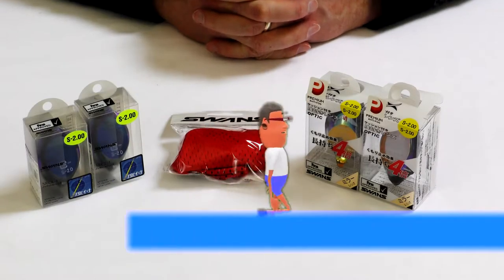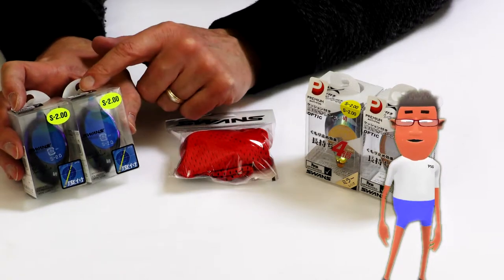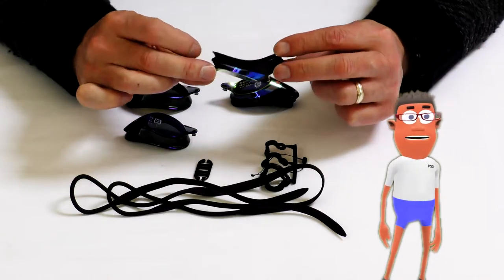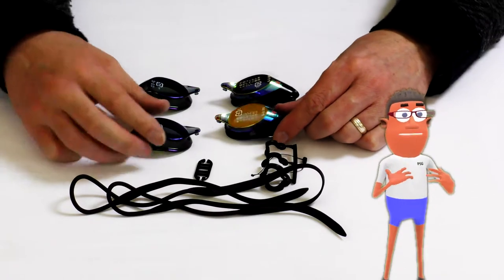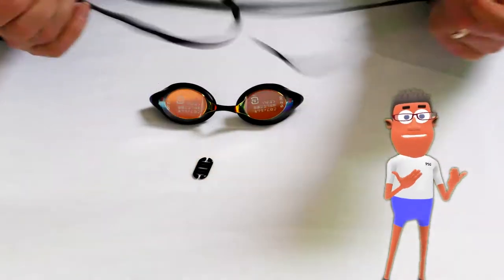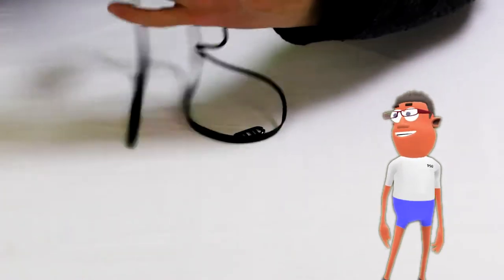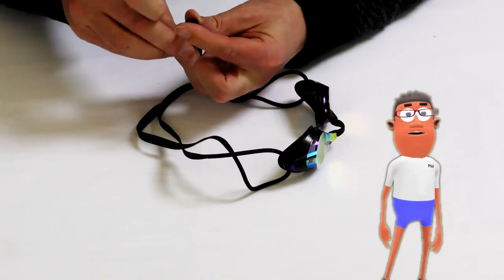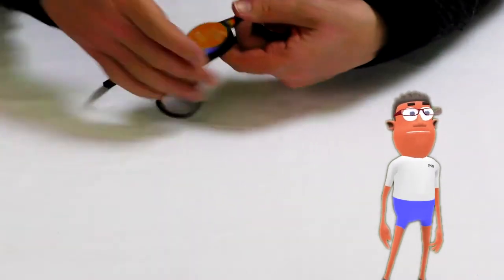How to assemble the Swans SR1M and SRX prescription swimming goggle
PLEASE NOTE: This product is no longer supplied with a pouch.

The Swans optical swimming goggles need to be assembled before use. See how it's expertly done by Gary Goggles.